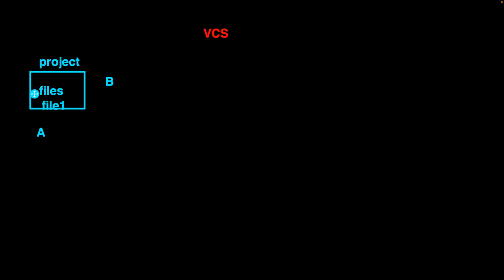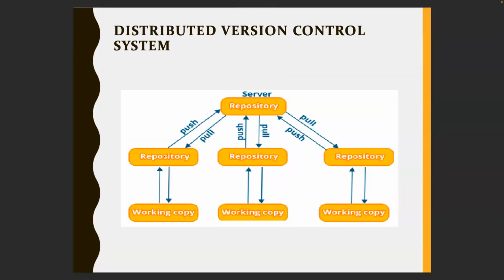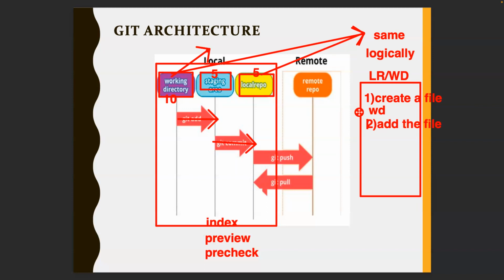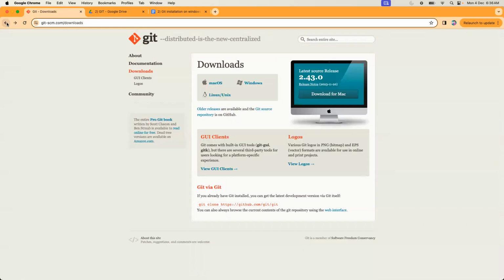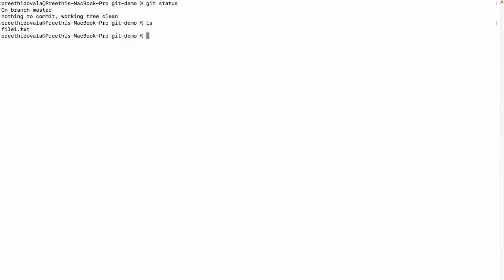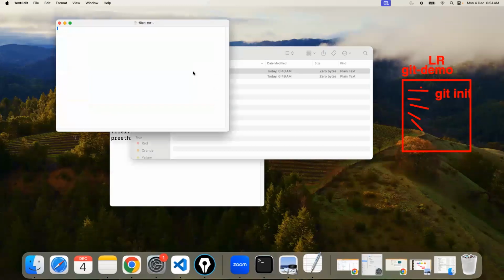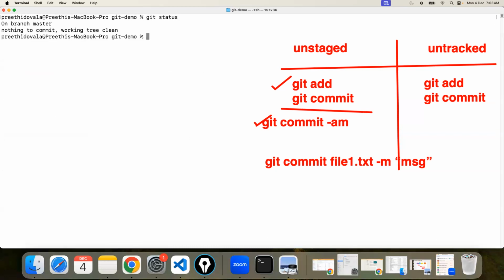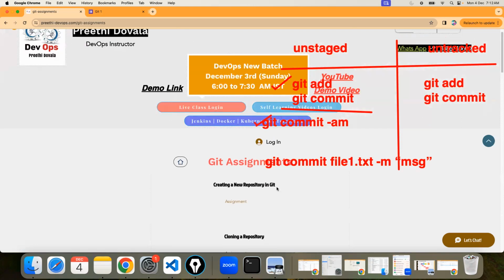Day 2 DEVOPS LIVE TRAINING December 2023 - Git - 1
Why VCS?
Architecture of VCS
Git Architecture
Git Installation

*Demo On 4th FEBRUARY 2024 (Sunday) @ 6:00 to 7:30 AM IST*
*DURATION : 2 Months | Monday to Friday*